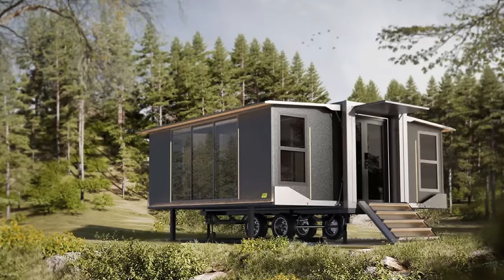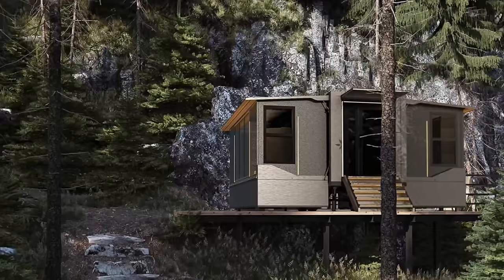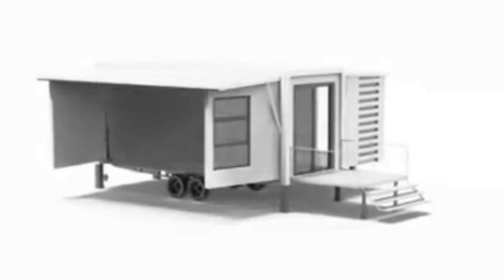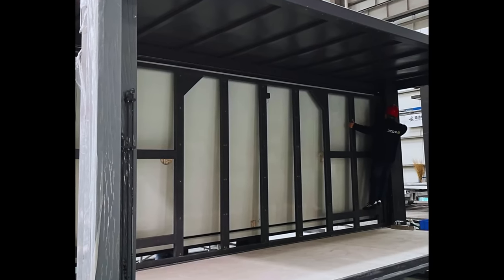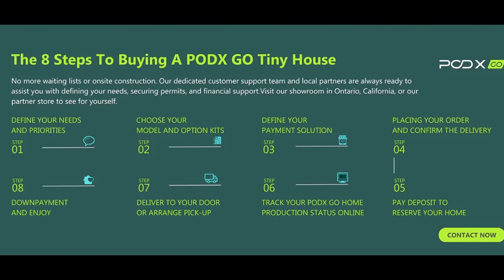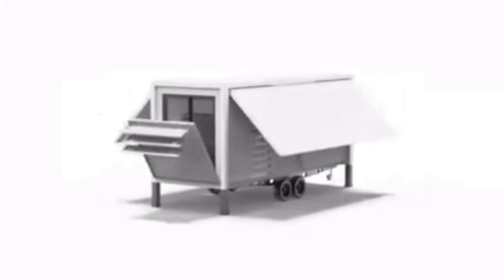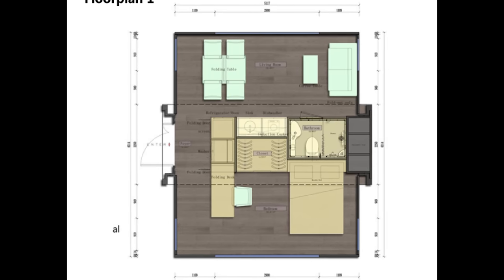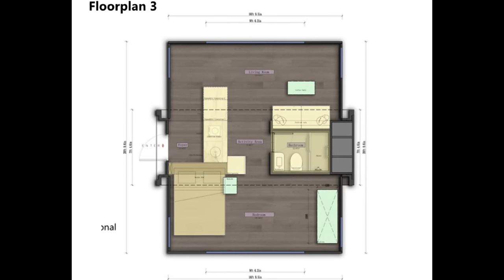Another FOLDING PREFAB HOME has been Released in California!!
Another home has been released into the growing foldable house market. Folding houses have been getting a lot of attention lately as companies look to cut the cost of shipping but building homes that fold out at their destination. A new company has released a concept for their version of the folding house with a home base set up in California. One of the key differences with their offering is the homes mobility as it's designed to be moved multiple time and remains on wheels. The company is called PodX Go and their first model the Grande S1 will be launching soon. In this video I look at who they are, what they're building and how much they cost. Watch and learn more about the newest concept in the folding home market.